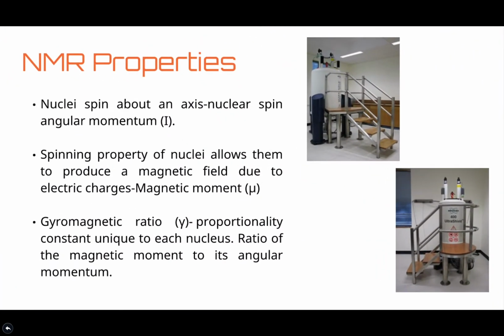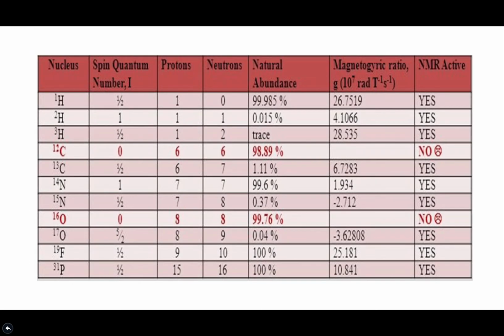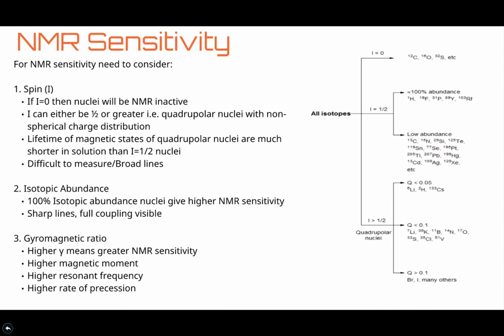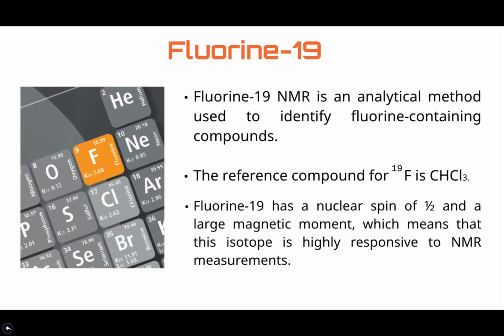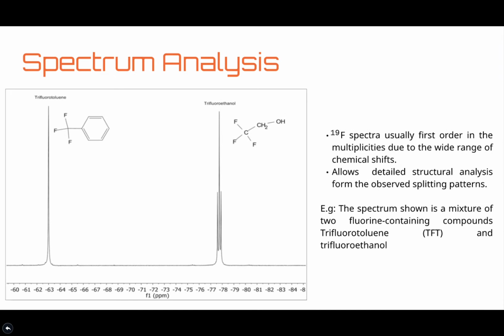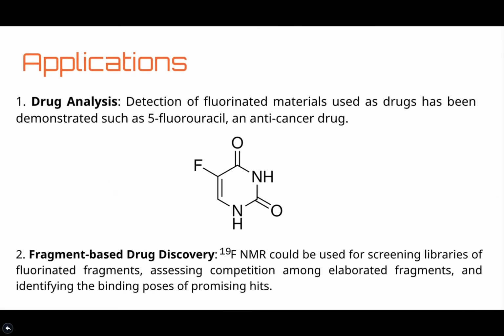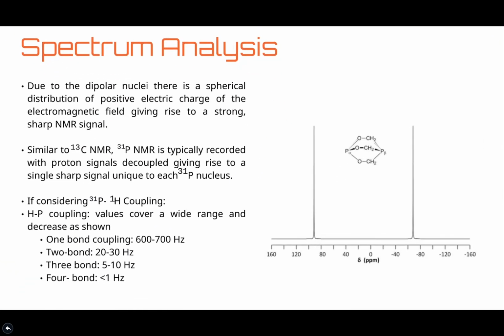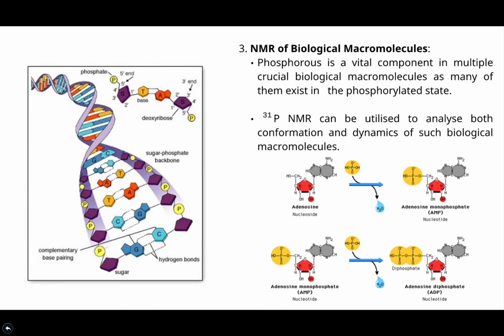Investigating NMR of nuclei other than 1H and 13C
This is a project for the topic CHEM8701.